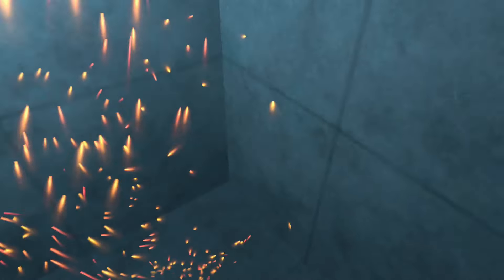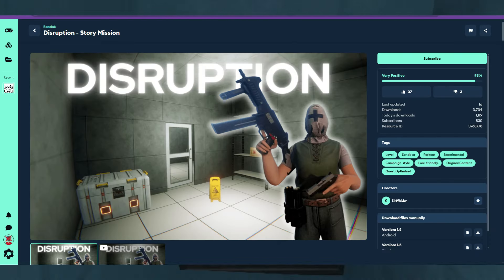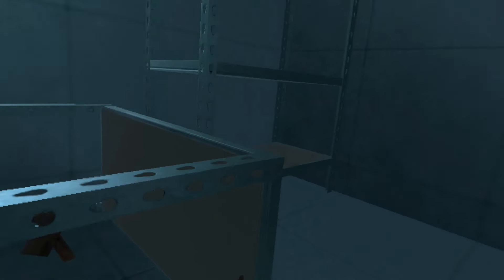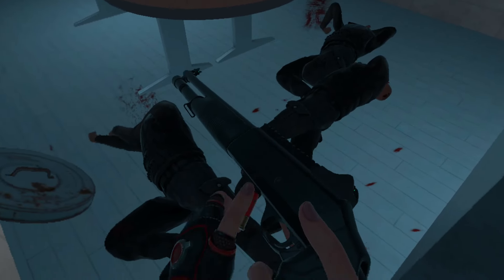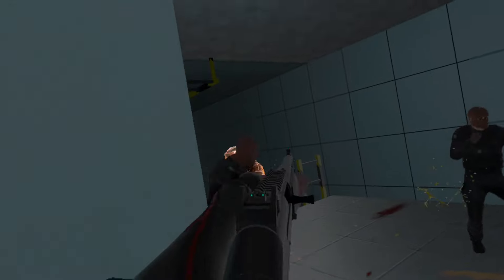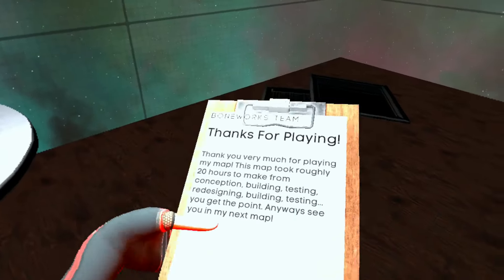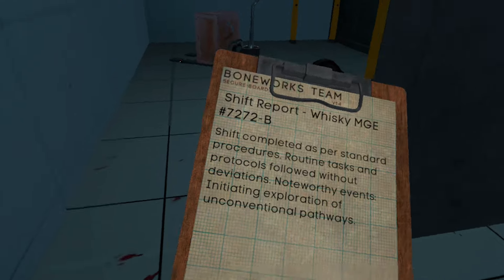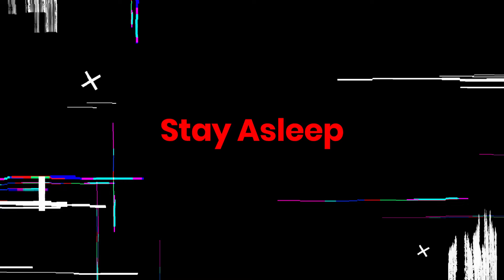These Maps Keep Bonelab Alive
Let's face it, Bonelab has died off drastically since launch. But, with creators like Sir Whiskey, Bonelab has a chance to survive a little longer. In this video I try out Disruption and give my review of it and how this is the sorta thing keeping Bonelab alive.

Absurd Above All Else